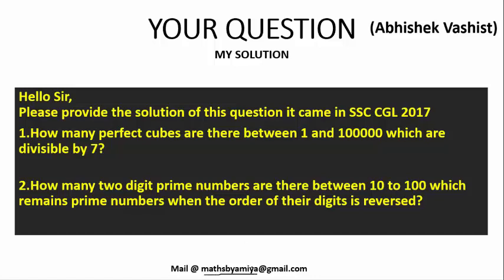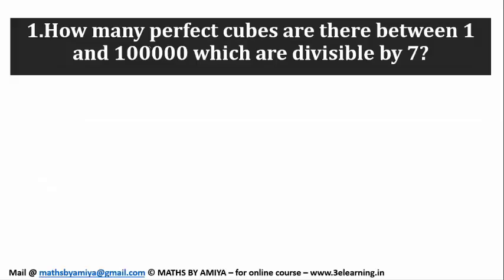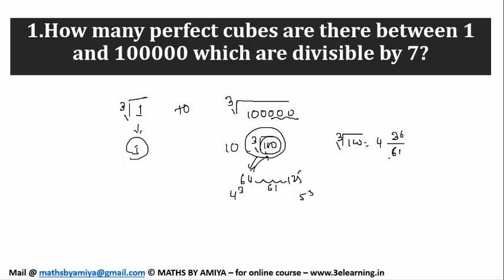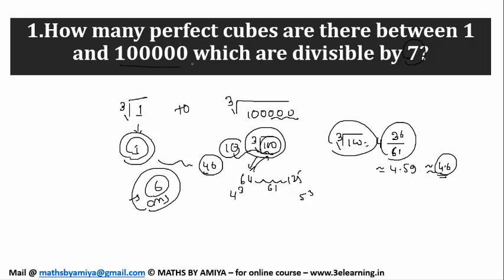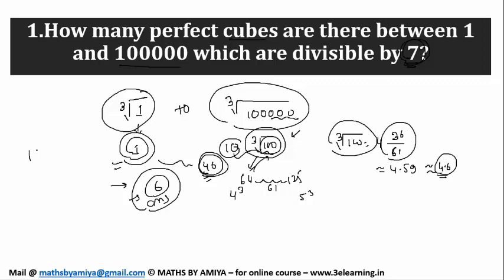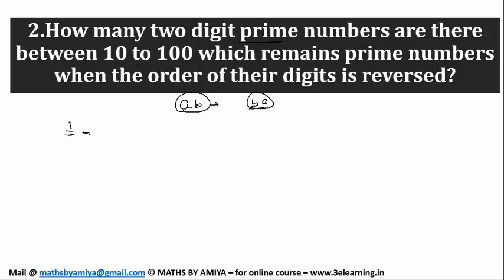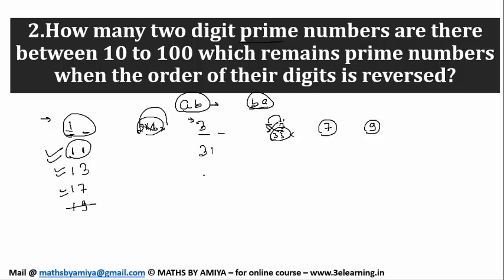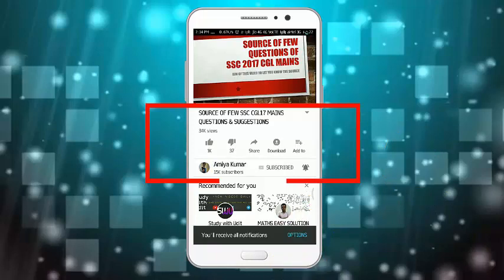SSC CGL 17 Square root Range and Prime number : Maths By Amiya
1.How many perfect cubes are there between 1 and 100000 which are divisible by 7?

2.How many two digit prime numbers are there between 10 to 100 which remains prime numbers when the order of their digits is reversed?

Best Maths Questions, Best Maths Questions for CAT, CLAT, SSC, UPSC, BANKING, PO, SBI, SNAP, IIFT, XAT, SSC CGL